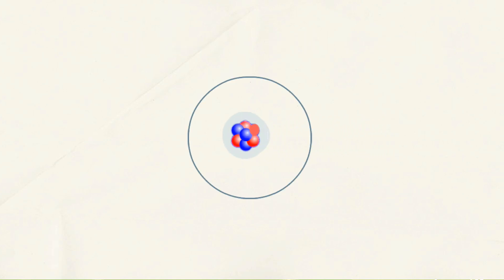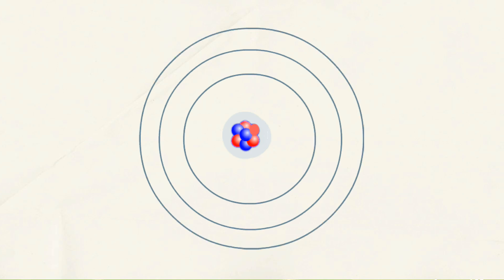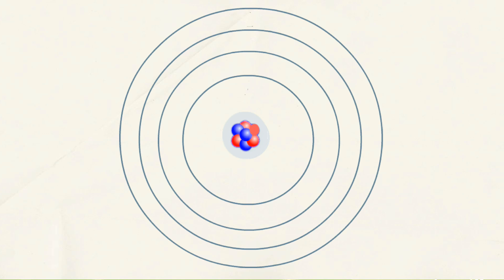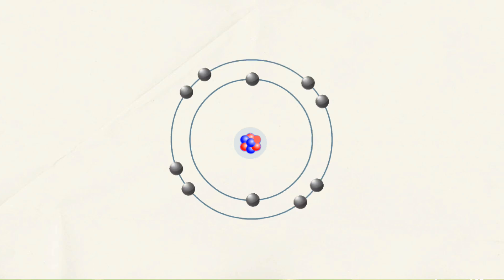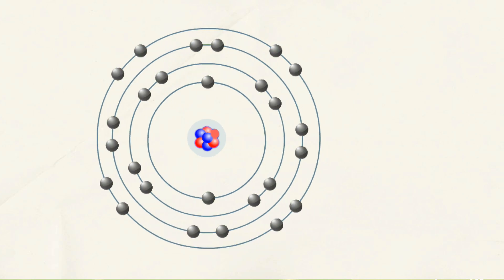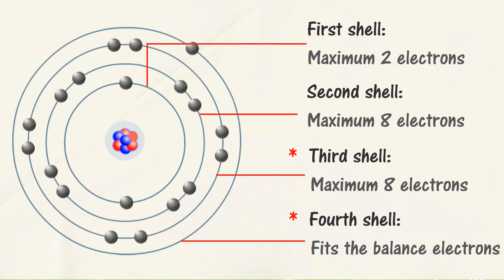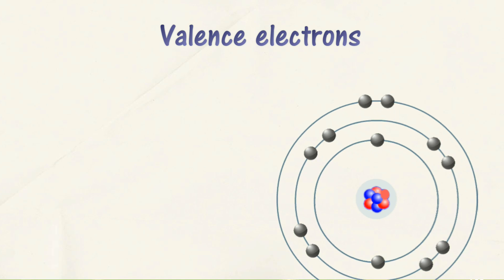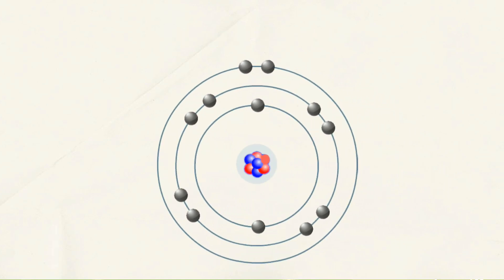Electronic structure of an atom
★ SPM - Kimia - Tingkatan 4 ★ Bab 2: Struktur Atom - 2.4 Struktur Elektronik Atom
▼ Expand for Malay translation

▪ Atom terdiri daripada nukleus dan elektron. Elektron-elektron ini bergerak mengelilingi nukleus atom.
▪ Elektron disusun dalam petala yang berbeza di sekitar nukleus.
▪ Setiap petala dikaitkan dengan tahap tenaga tertentu.
▪ Elektron-elektron akan mula memenuhi petala-petala daripada tahap tenaga yang paling rendah, iaitu petala yang paling dekat dengan nukleus.
▪ Bermula daripada nukleus, tahap tenaga dikira sebagai 1, 2,3 dan seterusnya .
▪ Bilangan maksimum elektron pada petala 1 adalah dua.
▪ Untuk petala 2, 3 dan 4, bilangan maksimum elektron adalah lapan.
▪ Walau bagaimanapun, ini hanya benar bagi 20 unsur pertama.
▪ Untuk unsur-unsur dengan nombor proton melebihi daripada 20, petala ketiga boleh memegang 18 elektron, dan petala keempat boleh memegang 32 elektron.
▪ Sebagai contoh, satu atom kalium mempunyai 19 elektron. Susunan elektron bagi atom kalium boleh ditulis sebagai 2.8.8.1
▪ Contoh seterusnya adalah Magneisum. Atom magnesim mempunyai jumlah dua belas elektron. Susunan elektron bagi atom magnesium boleh ditulis sebagai 2.8.2.
▪ Elektron valens ialah elektron yang terdapat di petala terluar bagi suatu atom.
▪ Bilangan elektron valens ialah bilangan elektron yang terdapat di petala yang paling luar bagi suatu atom.
▪ Sebagai contohnya, atom magnesium mempunyai susunan elektron 2.8.2. Jadi, magnesium mempunyai dua elektron valens.